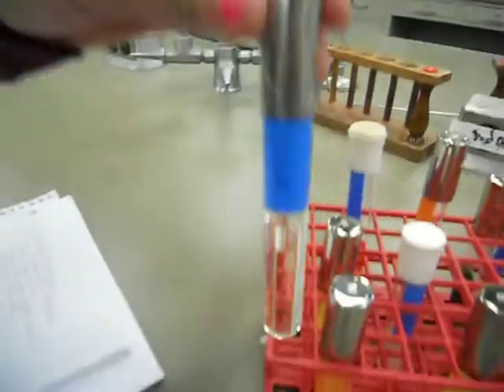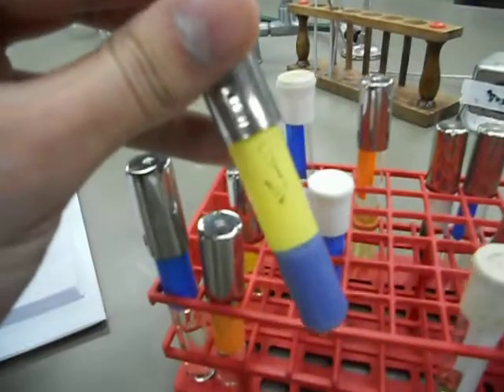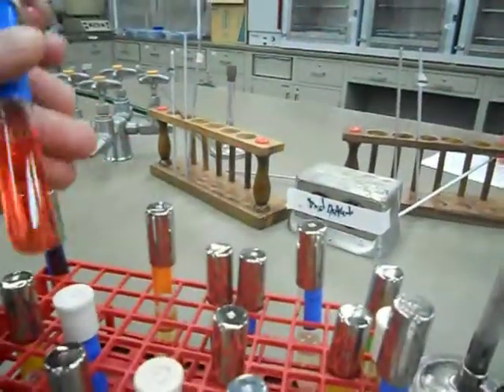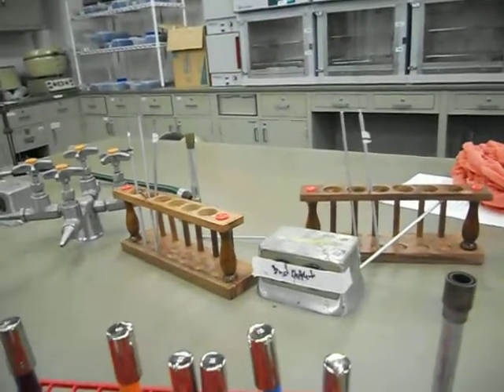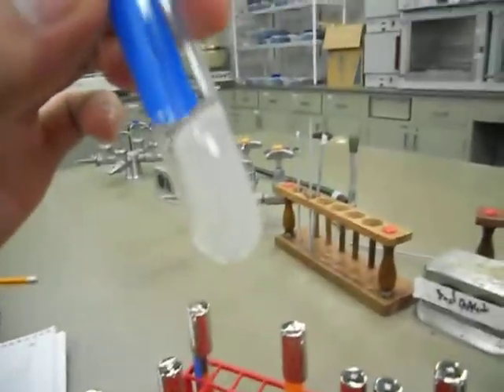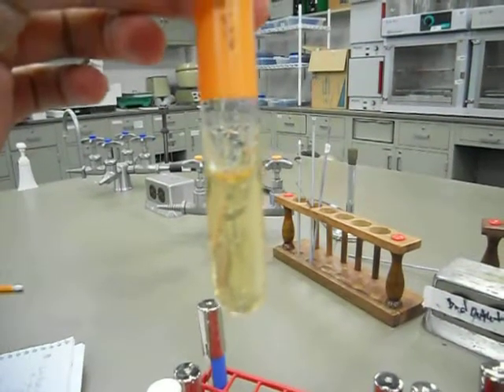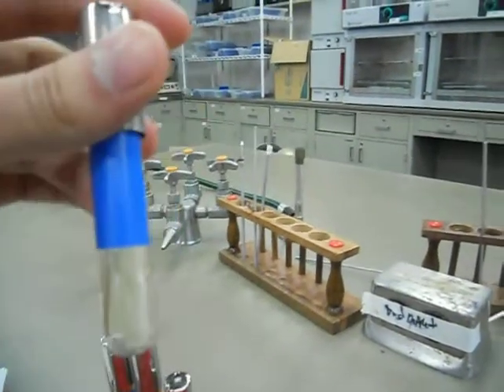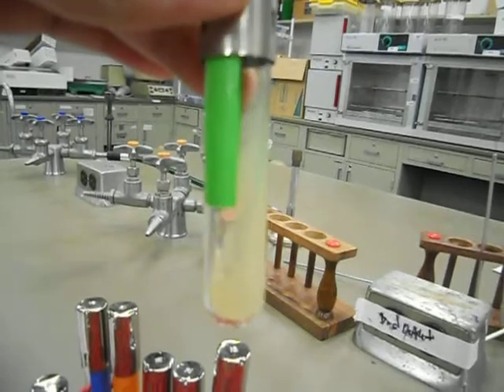Microbio Lab pt. 1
Study Guide for Microbio Lab Practical!